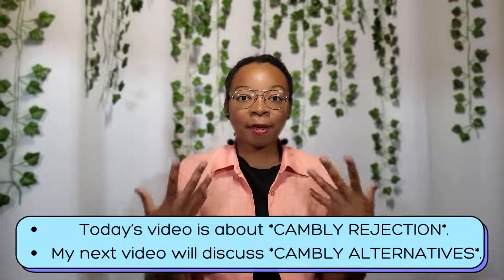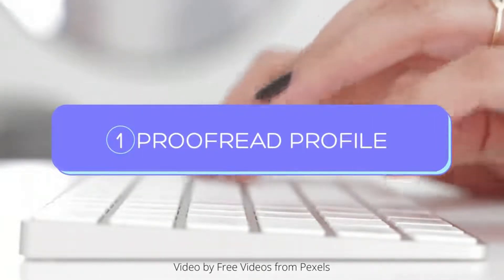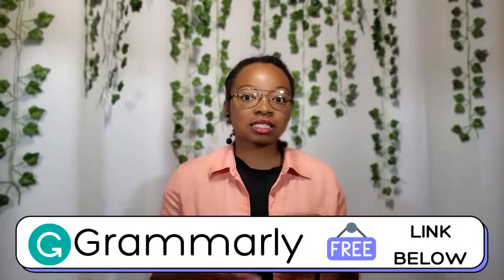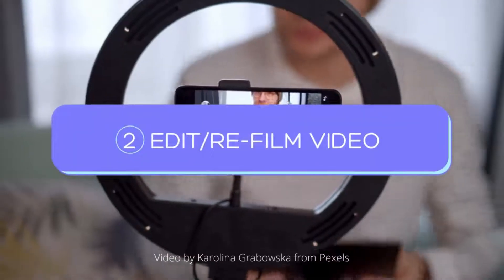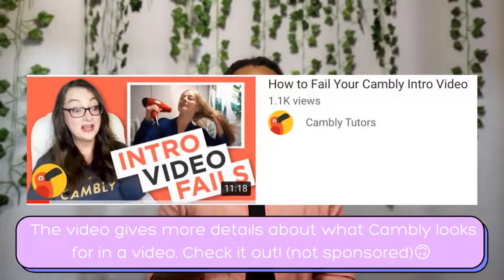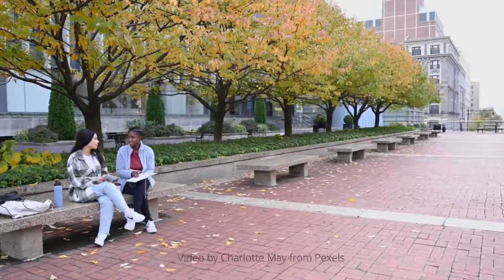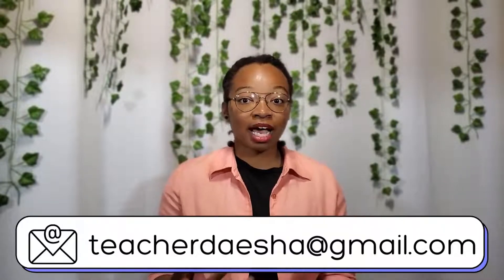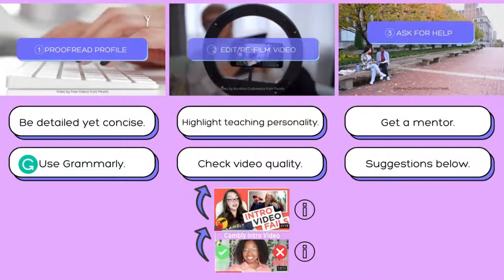Have You Been Rejected by Cambly?-Watch Before You Reapply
Hi guys! In this video, I'm sharing my 3 tips for what to do if you have been rejected by Cambly. These are Teacher Daesha's personal suggestions for what to do after being rejected by Cambly. Plus learn about part 2 😉

If you have any more questions about being rejected by Cambly or reapplying to Cambly.

Here are the timestamps for my tips in the video on being rejected by Cambly.
00:00 - Intro
0:57 - Tip #1
2:40 - Tip #2
3:41 - Tip #3

I will be making videos soon that answer:
1. How do I edit my videos for free?
2. What can I expect from this channel?